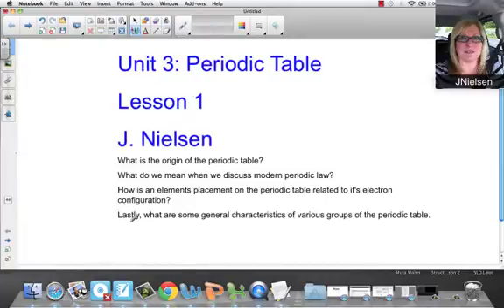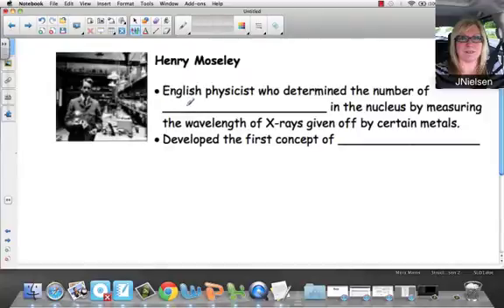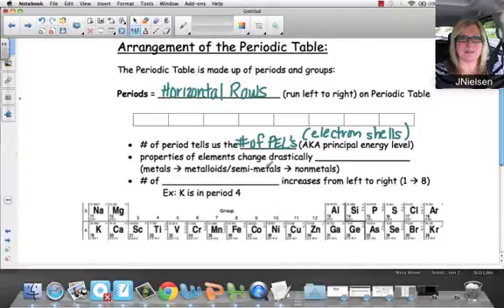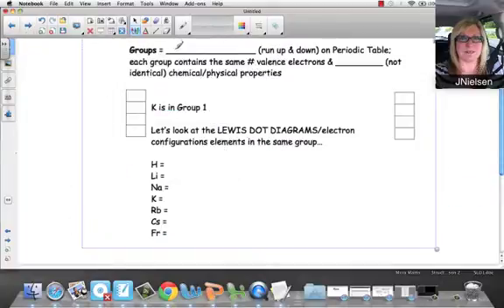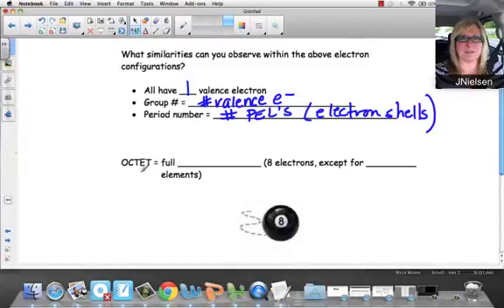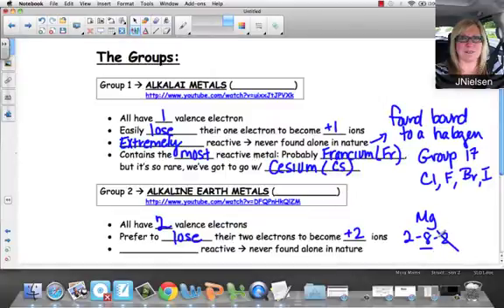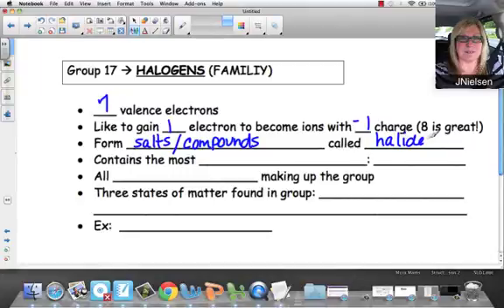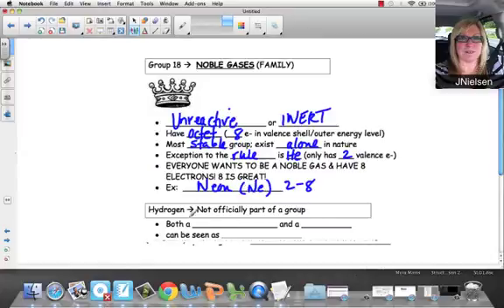Unit 3 Periodic Table Lesson 1